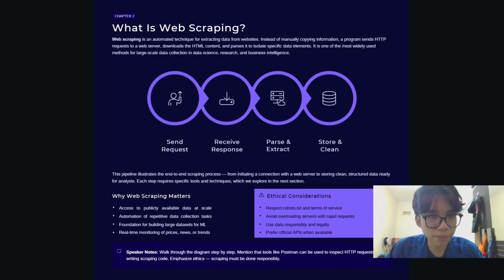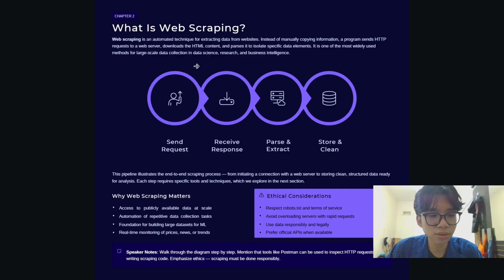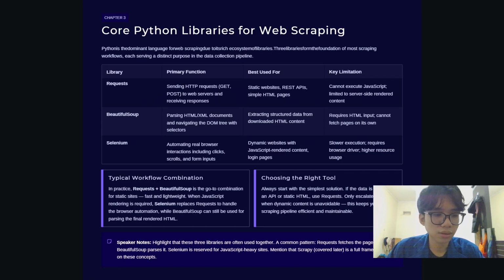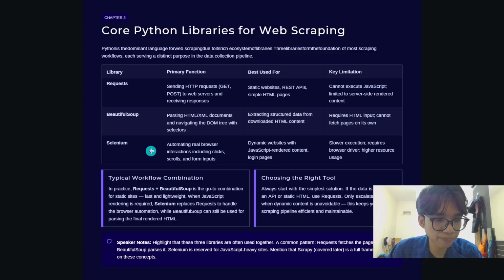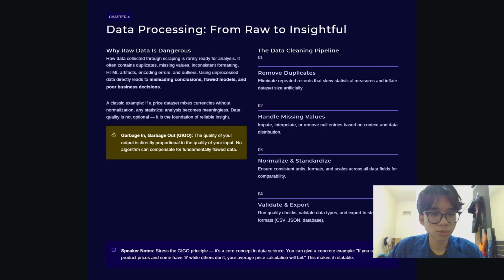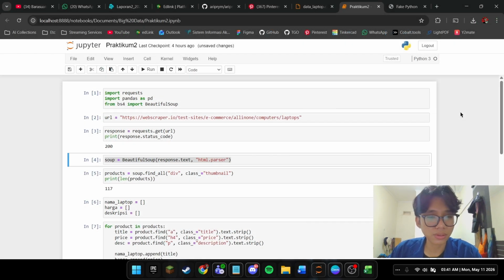Laporan2_202432107_ArifPrimaRahadian_PBD_C